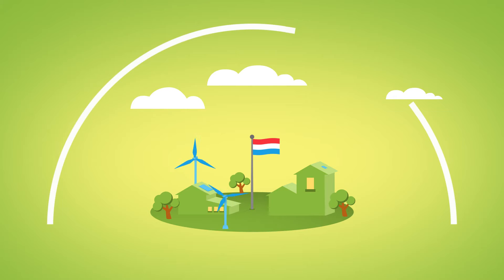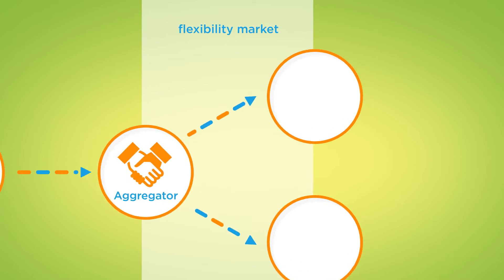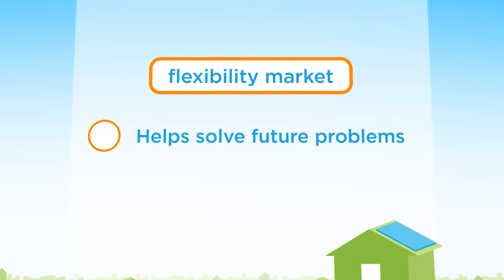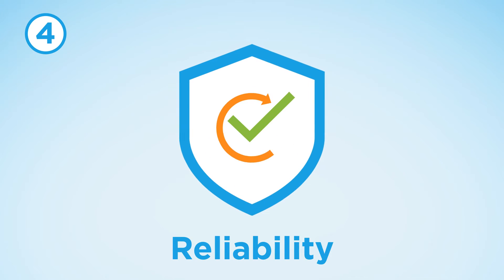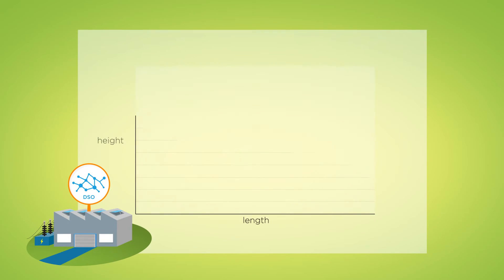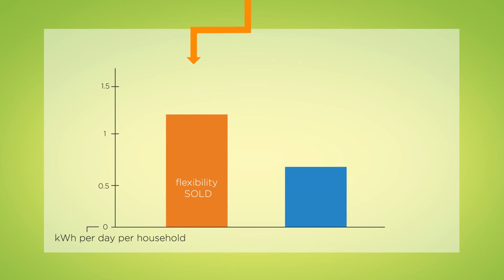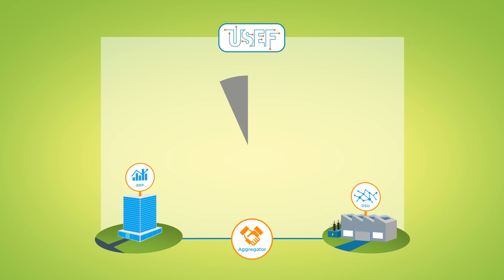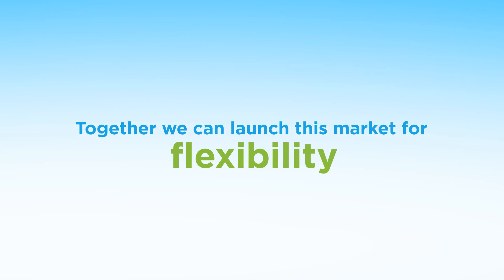Results smart energy field trial EnergieKoplopers